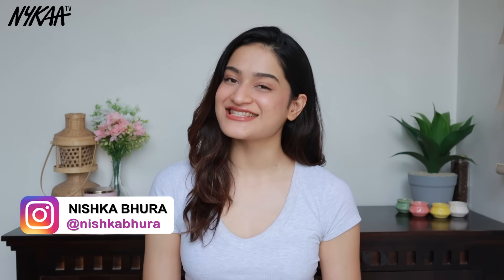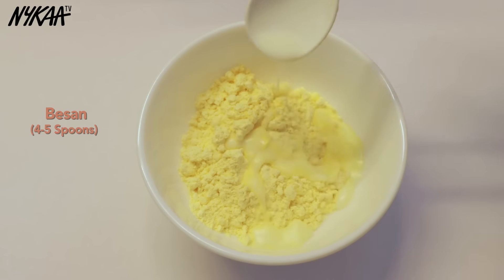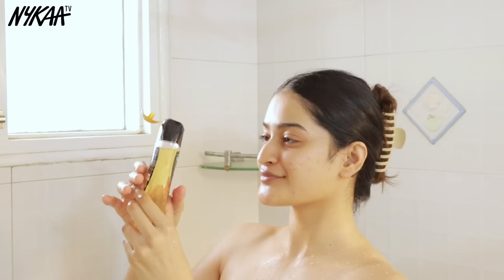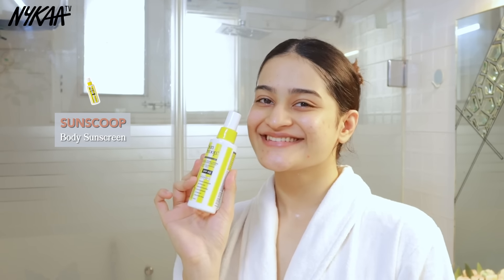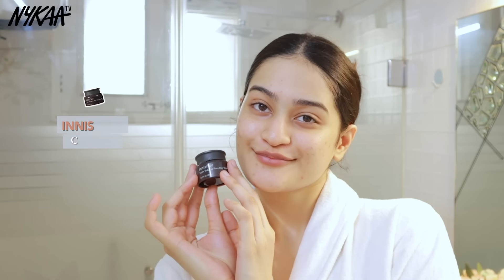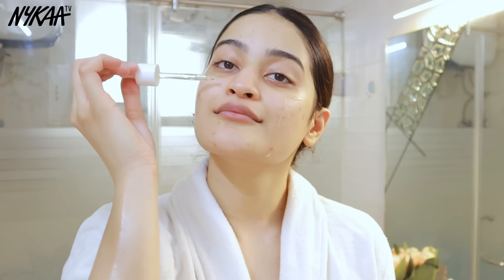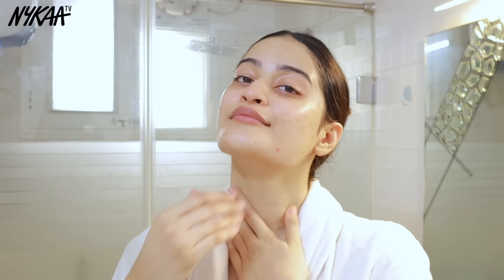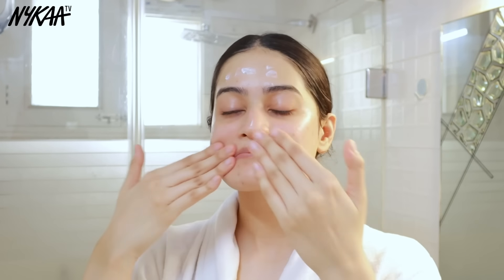How To Get Rid of Face & Body Tan | Step-by-Step De-Tanning Routine ft. @NishkaBhura | Nykaa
The summer season this year was harsh and needless to say our skin has suffered too. The relentless sun might have left a stubborn tan, making one grapple for solutions. We understand your concern and owing to the same, we have collaborated with Nishka Bhura, and she has a few handy tips on how to get rid of face and body tan. This step-by-step de-tan body care routine has all the products and tips on how you get your skin's natural glow back. So, if you're to hop on a trip this summer season, keep this de-tan routine tutorial handy and let no sun dull your vacay mood.